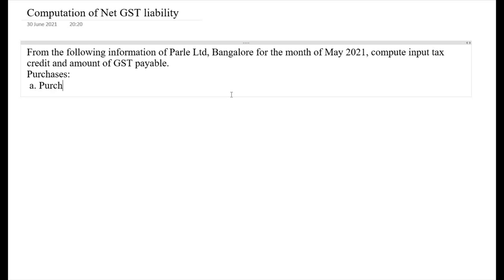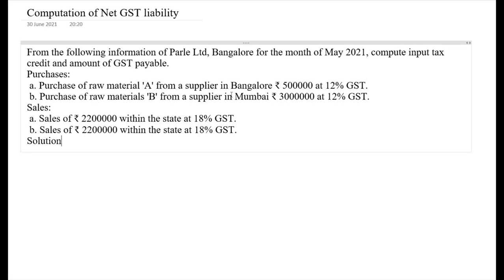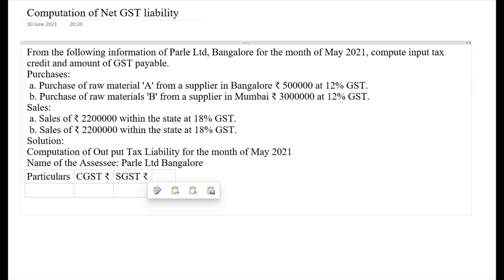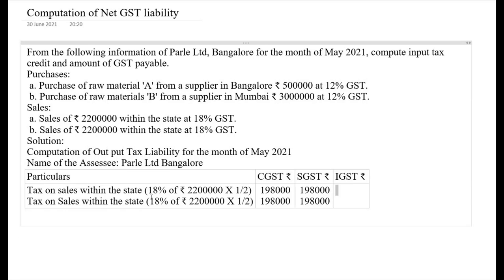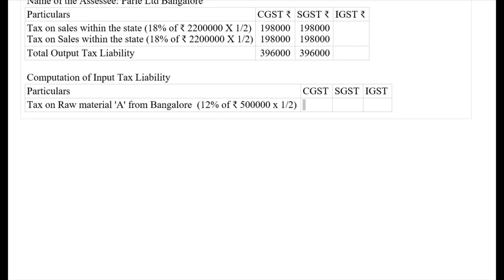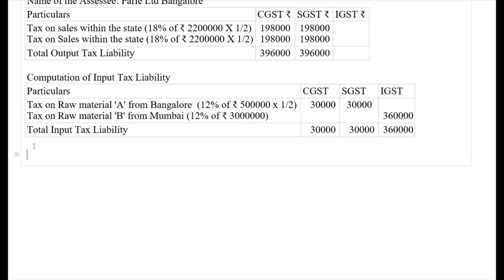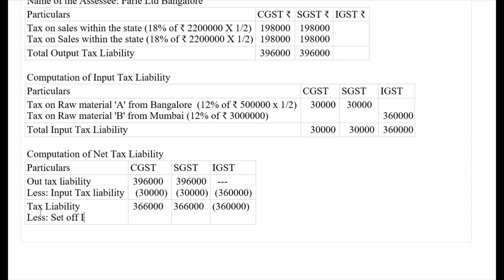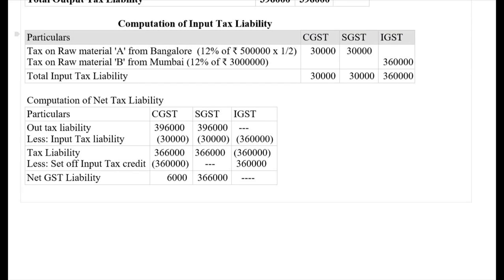Input Tax Credit and Tax Invoice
Problem on calculation of available ITC